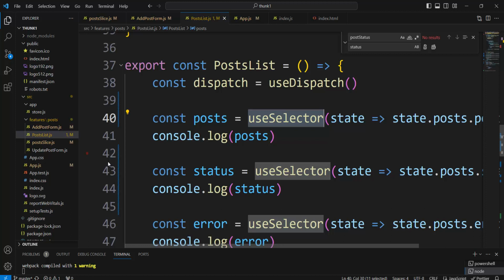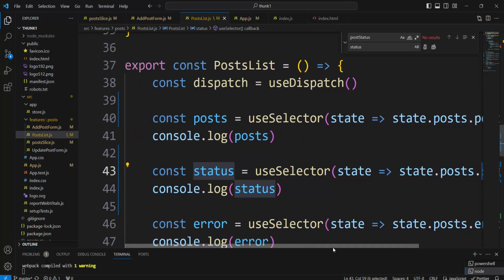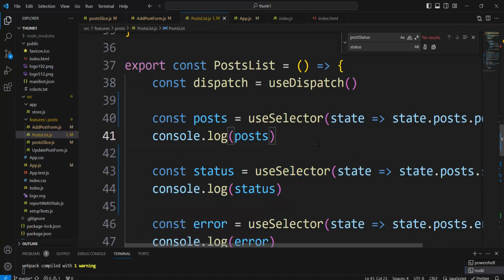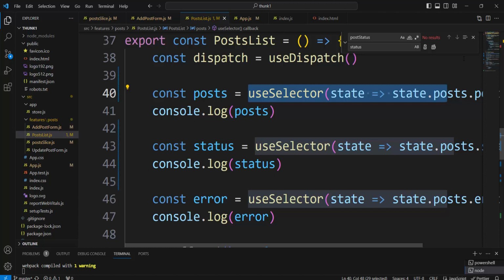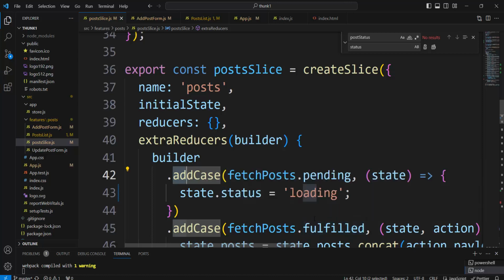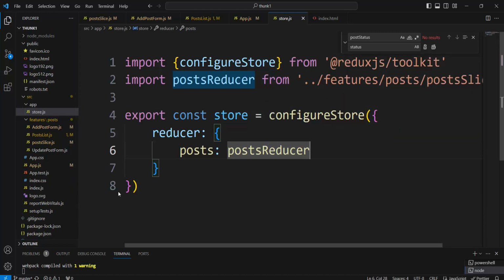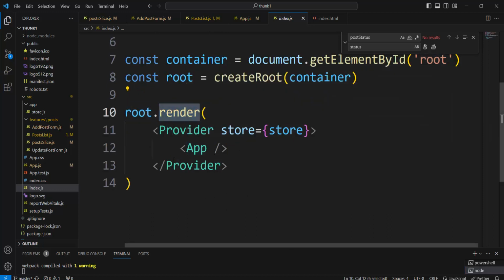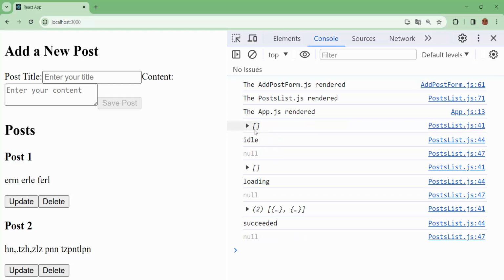React Redux Thunk PostsList initial rendering